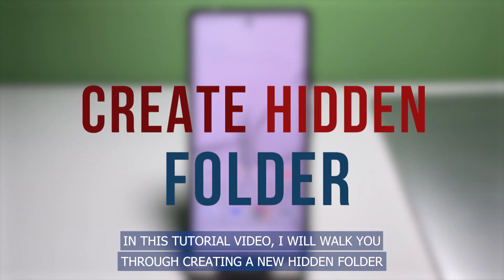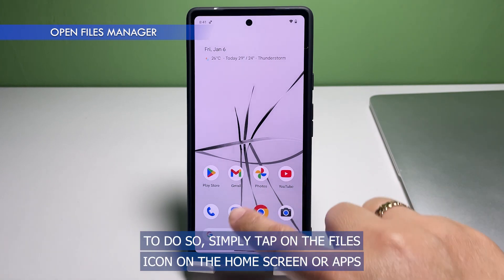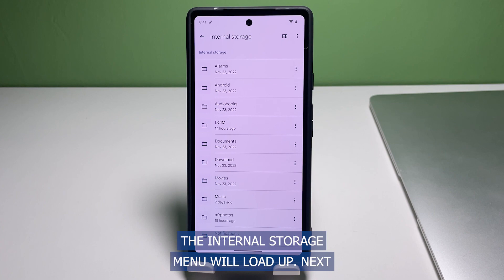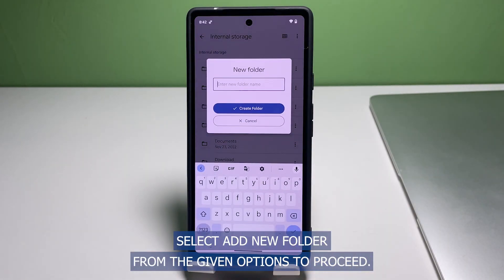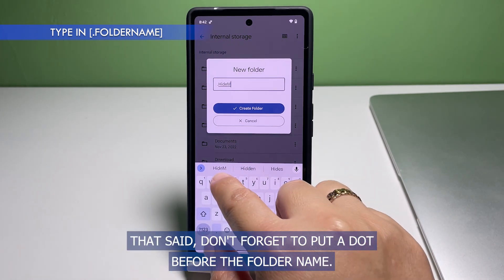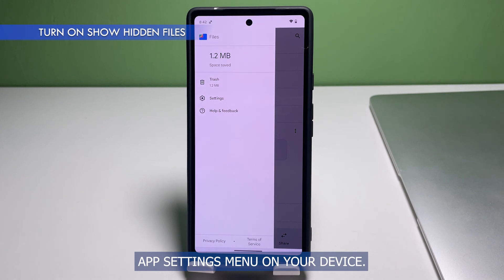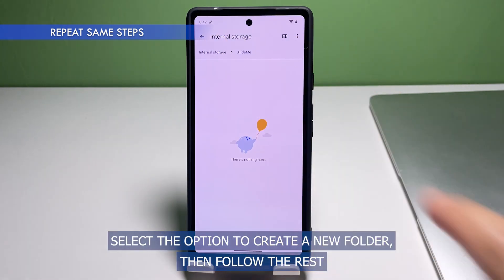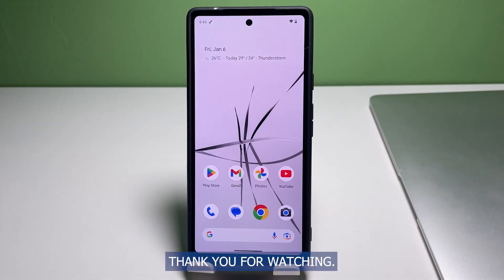How to Create Hidden Folder on Google Pixel 7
When it comes to security, recently released and updated Android smartphones also have their own share of it, from the lock screen down to the inmost system. This gives Android phone owners plenty of options to keep sensitive files and information private and secure.
In this tutorial video, I will walk you through creating a new hidden folder where you can store sensitive information on the new Google Pixel 7 smartphone.